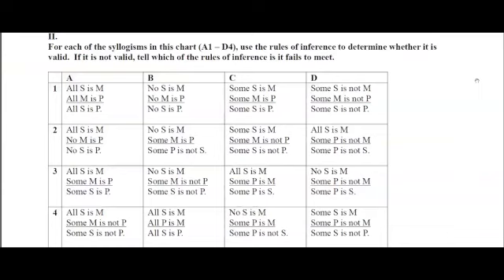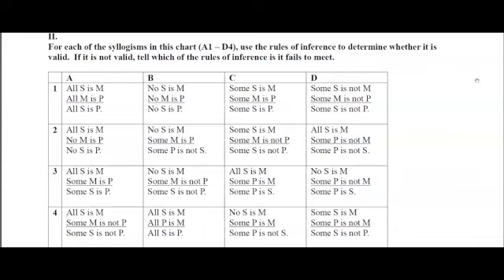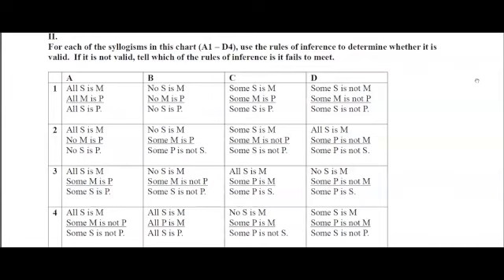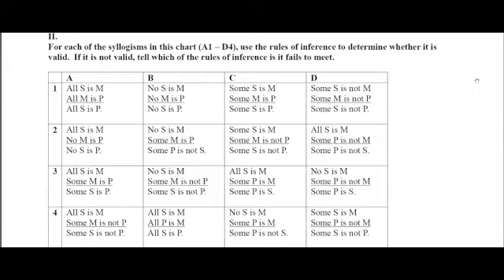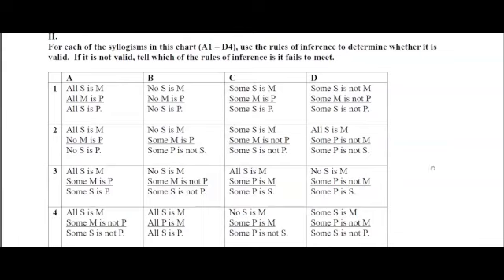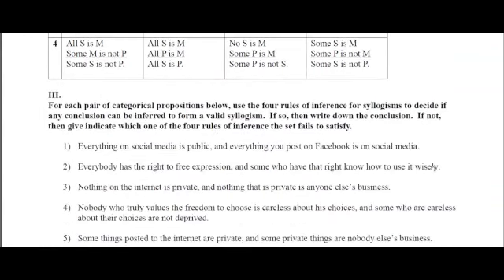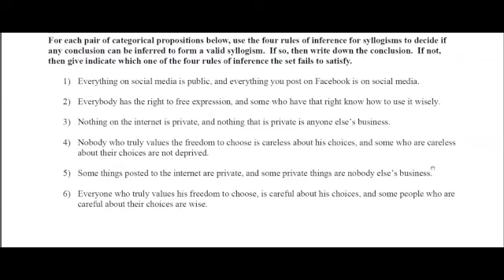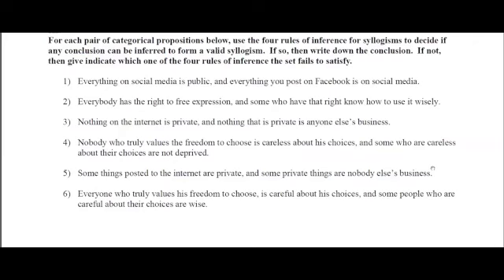14 Basic Deduction working through the exercises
Introduction to Logic and Critical Thinking for Muslim Students
This is the second video supplement for chapter 7 of the textbook, where we review the exercises at the end of that chapter.  This will be useful if you have already done the exercises.  Follow along and check your work.